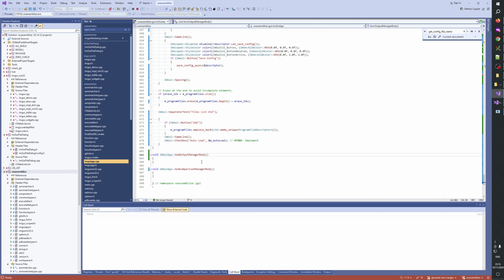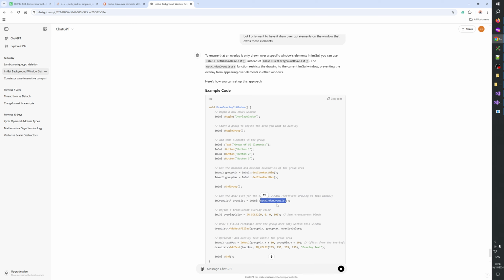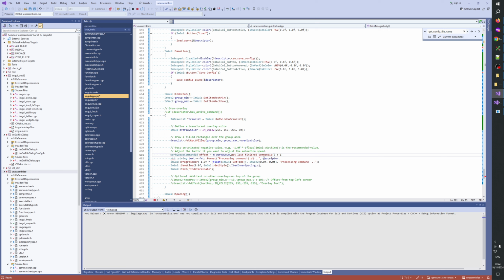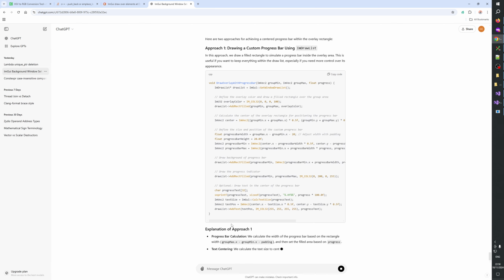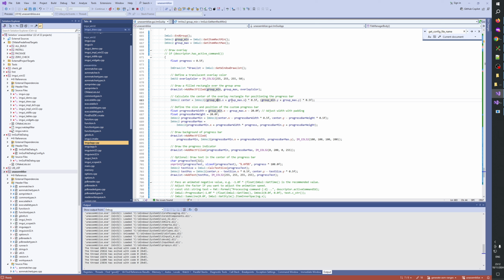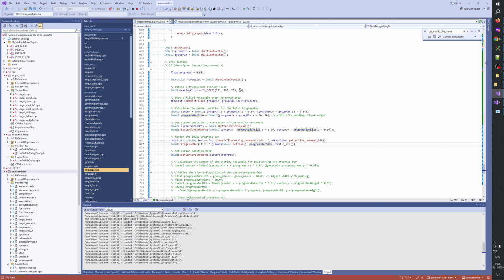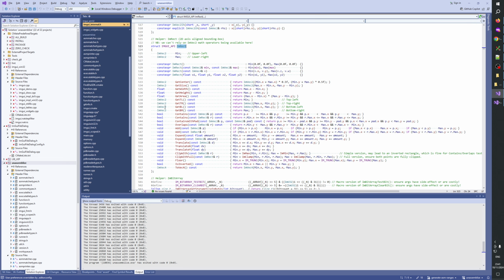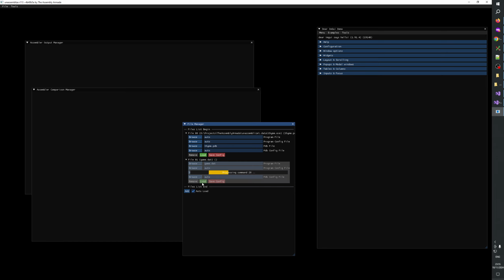Let's fix Generals Zero Hour 0237 - Thyme - unassemblize: Implement the gui 9